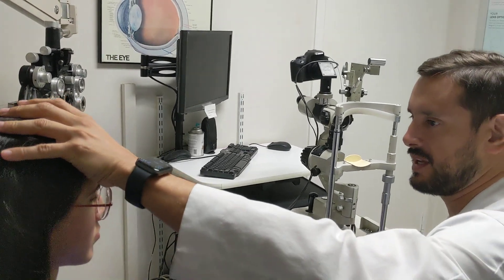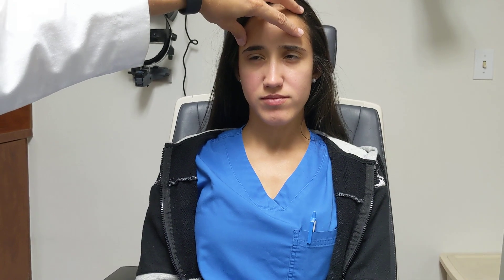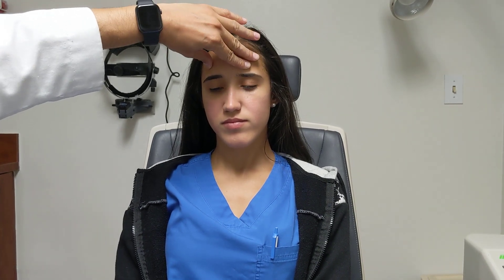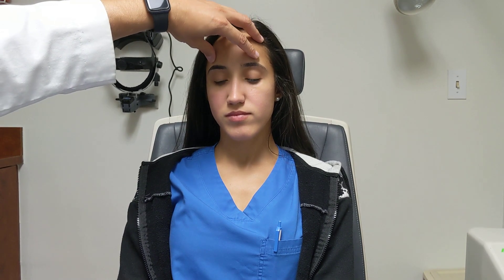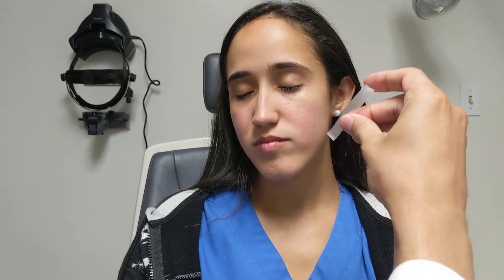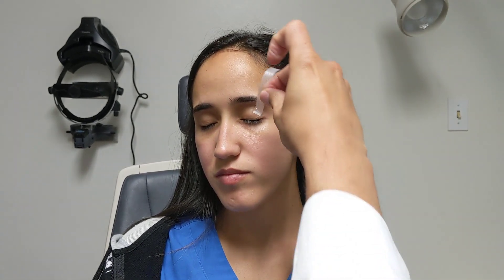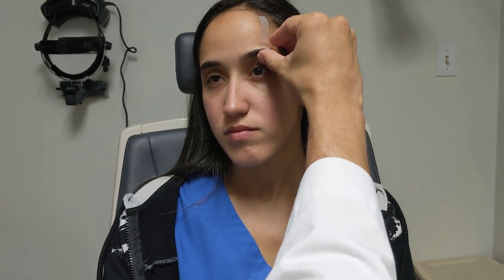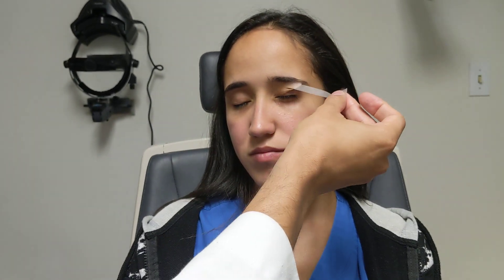Ptosis taping for photos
Dr. Juan Ayala demonstrating the proper technique used for taping eye lids in preparation of external ptosis photos.